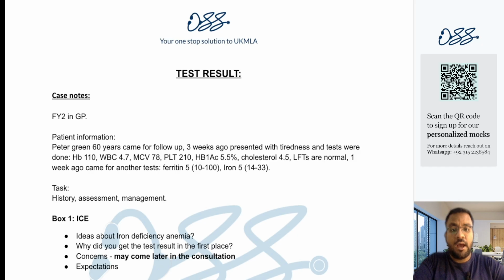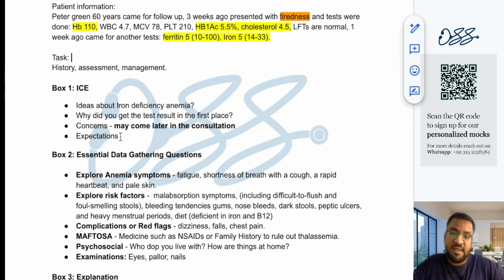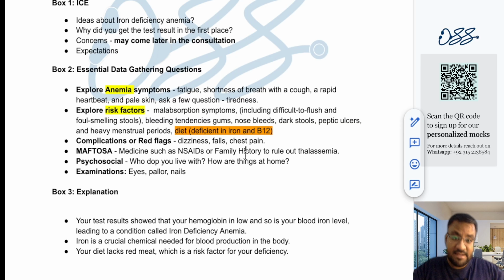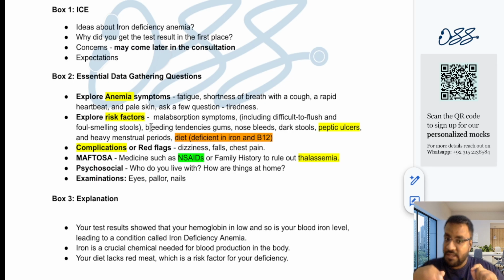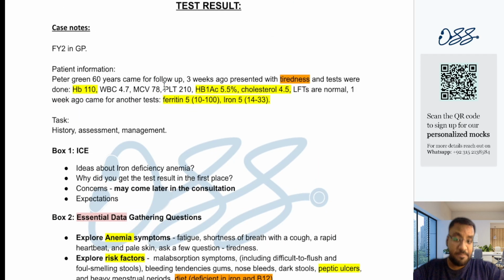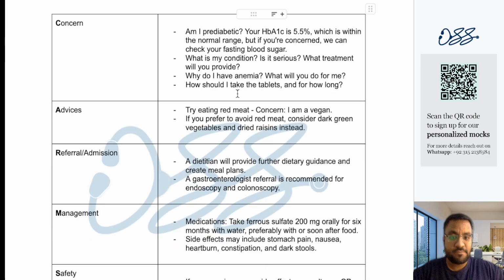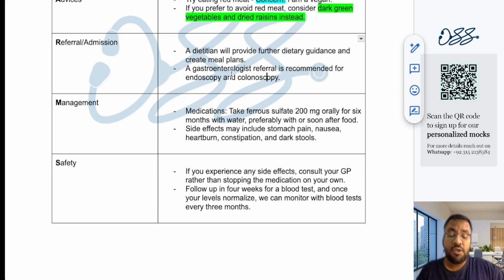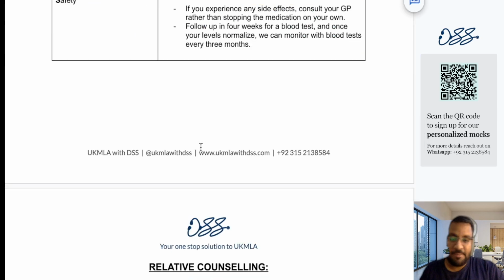Lecture 25 | Test Results Stations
Reference: The structure taught is inspired by "Dr Lovaan" Counselling approach.